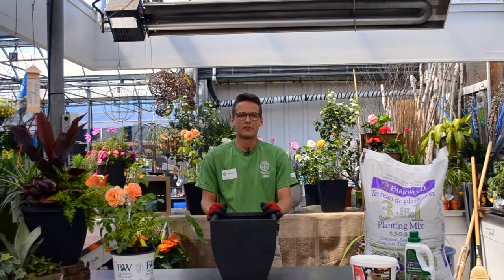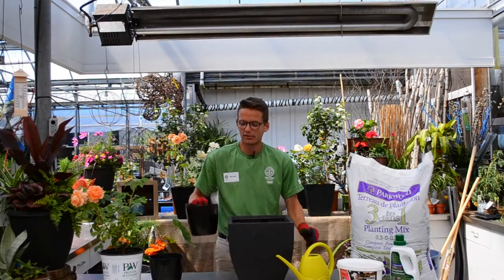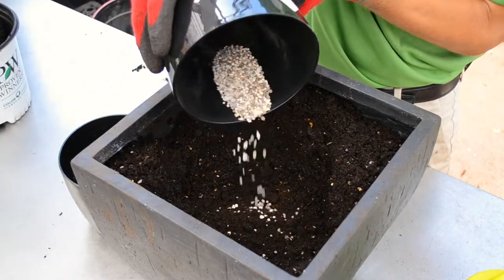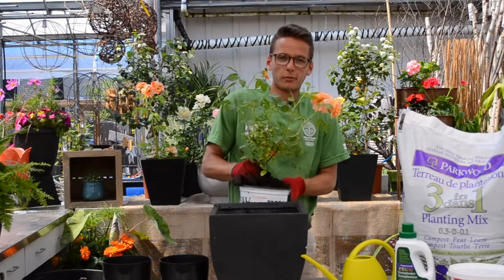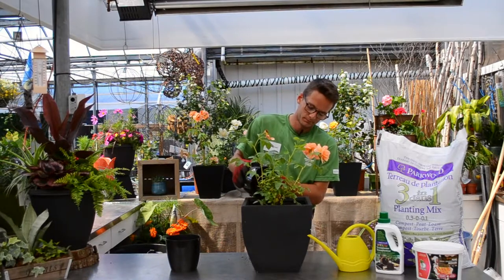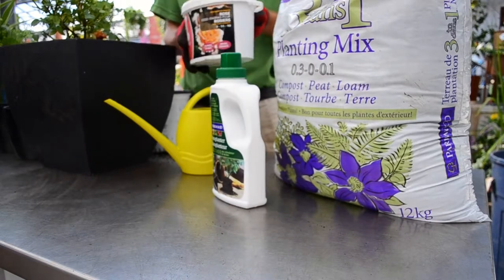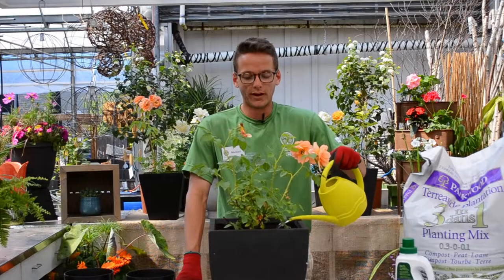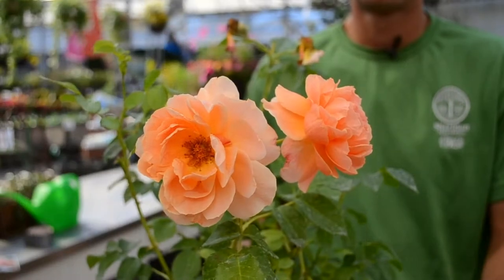How to Grow Roses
Are you thinking about adding roses to your garden? Watch this video with Mike, as he discusses planting, watering, and soil tips for these cherished plants.